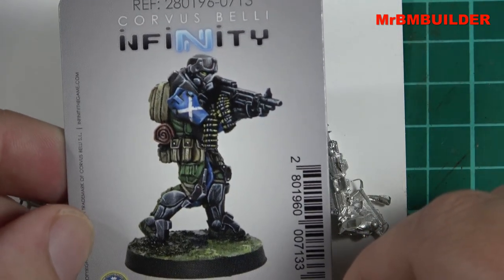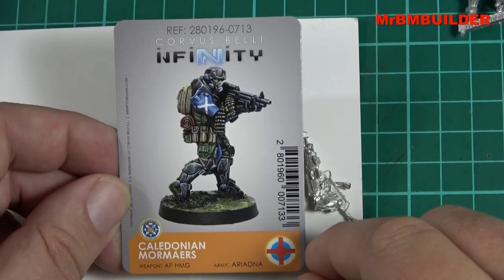Infinity Caledonian Mormaers Figure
Infinity - Caledonian Mormaers 28mm white metal figure